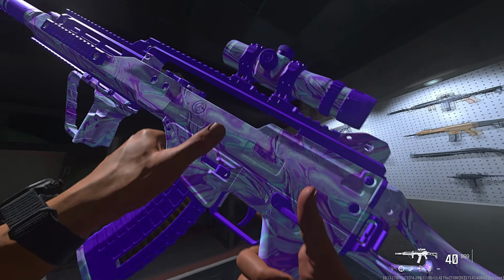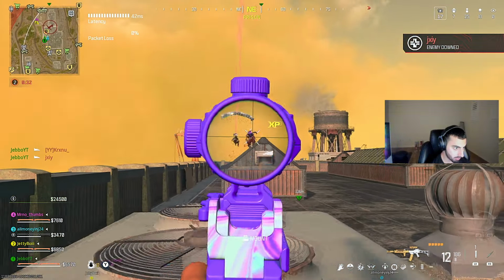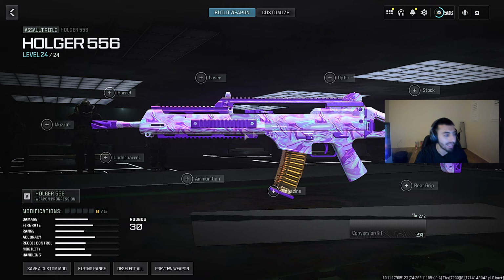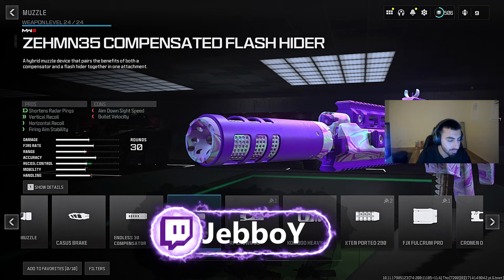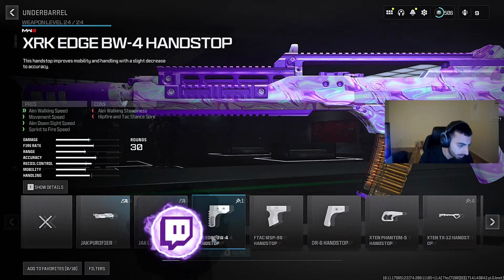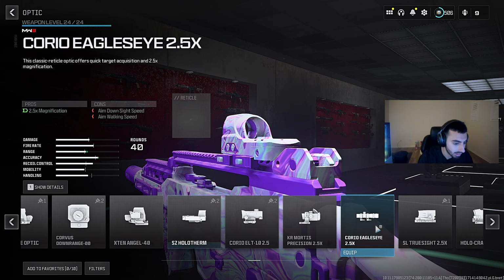The *NO RECOIL* HOLGER In WARZONE 3 😱 ! ( Best Holger 556 Class Setup Warzone 3 )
Best holger class / holger 556 class setup / meta class setup warzone / holger class / season 3 / meta